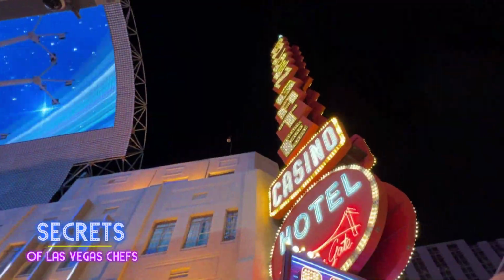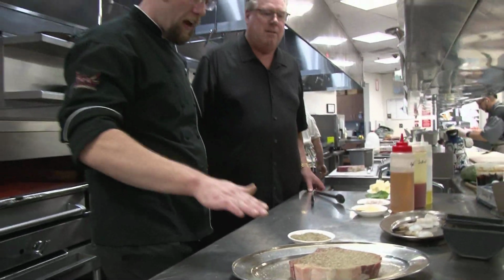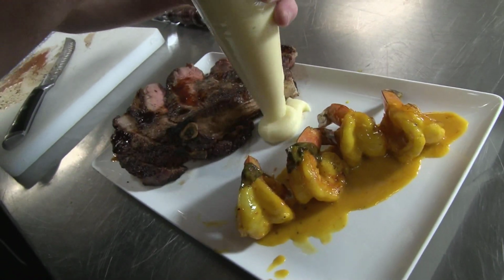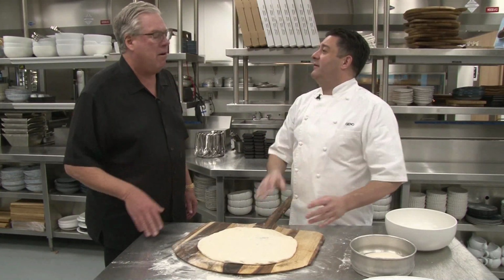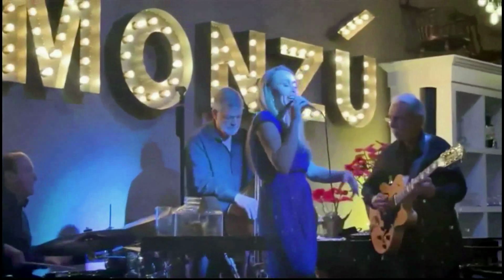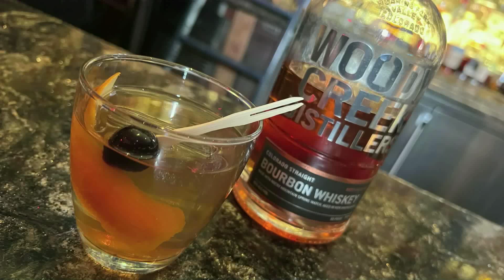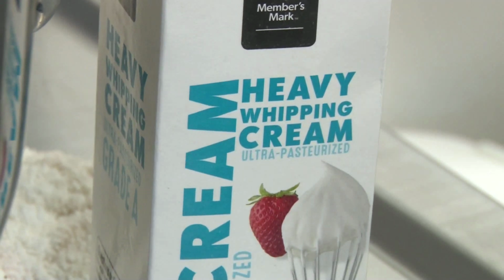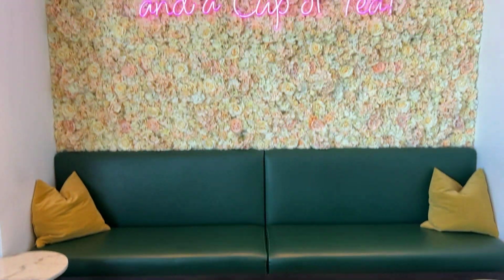Secrets of Las Vegas Chefs: FULL EPISODE #1 (pilot)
The show that takes you out to eat and behind the scenes at the top restaurants in Las Vegas - with hosts, Tim Laird and Jonathan Scott